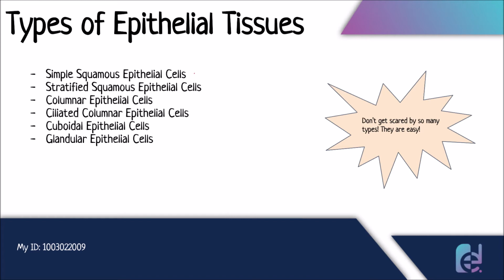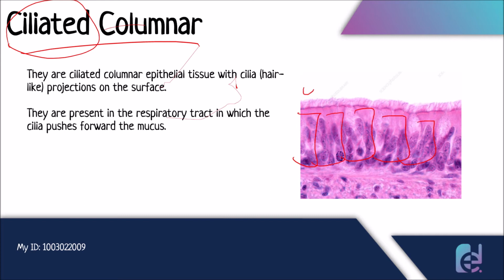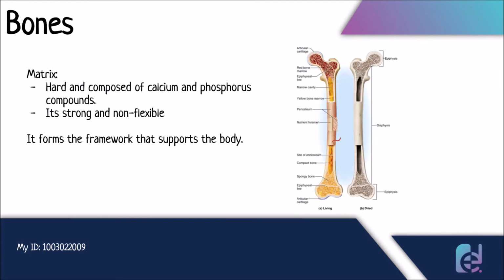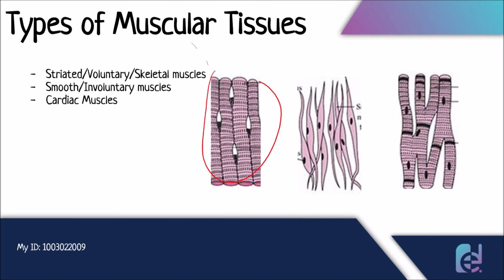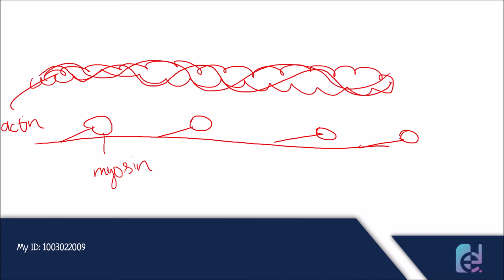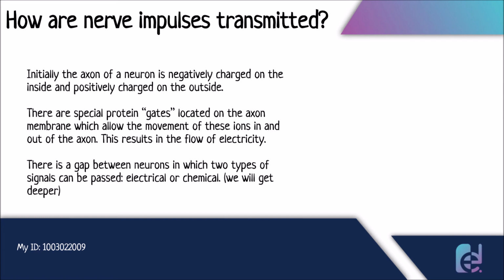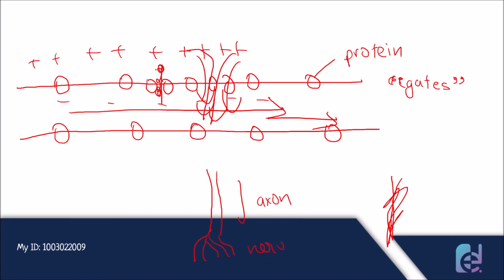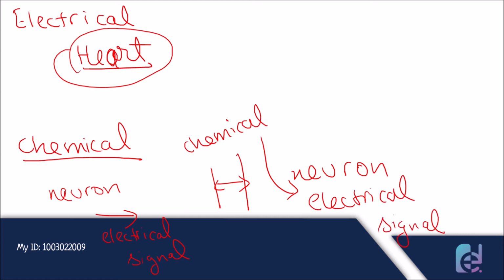Tissues - Fundamental Unit of Life, Biology Class 9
Tissues - Chapter 4 Biology Class 9